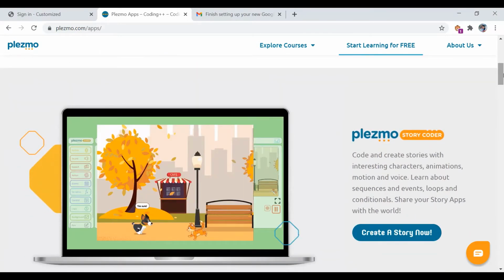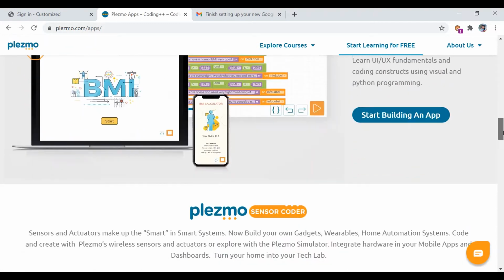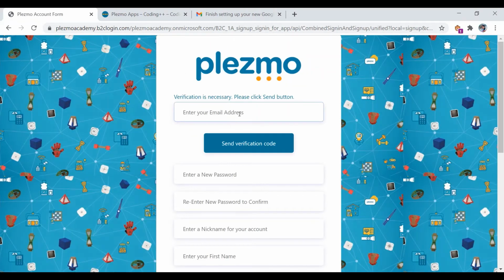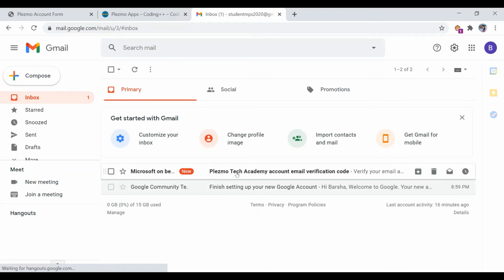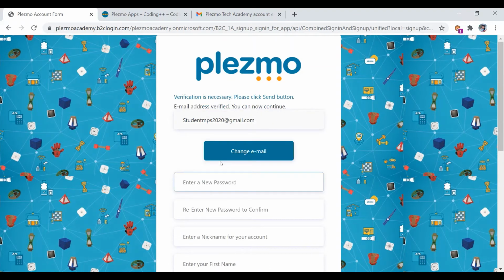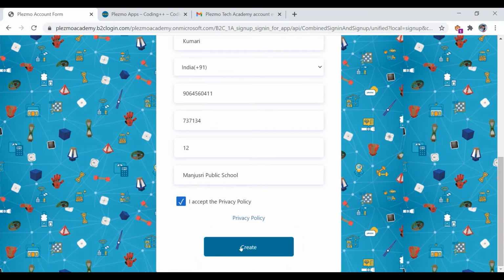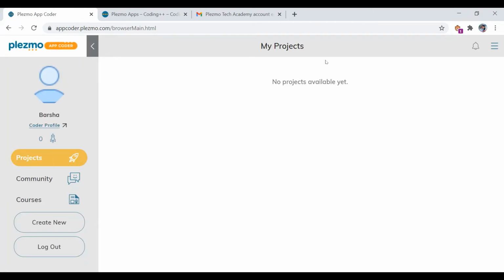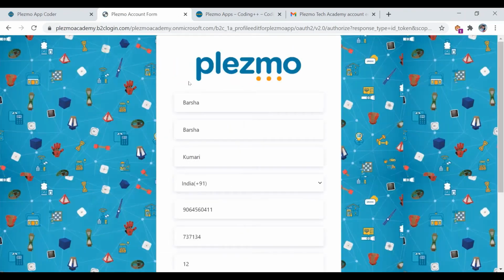Why Plezmo??? How to Create an account in Plezmo?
This video gives brief introduction to Plezmo Visual Programming language.
It tells you how to create an account in Plezmo
 It shows how to share your plezmo coder profile to your friends.
Start your journey towards learning App Development..